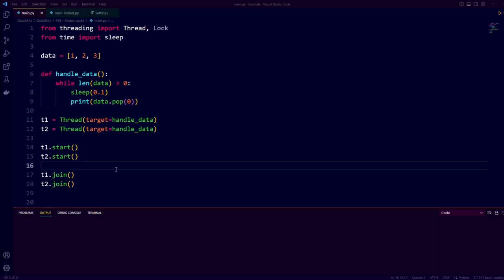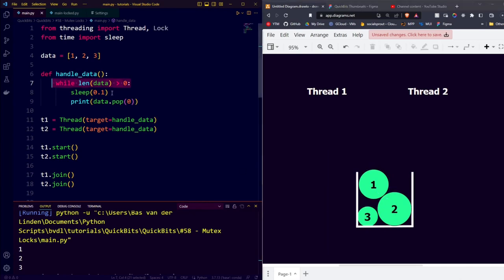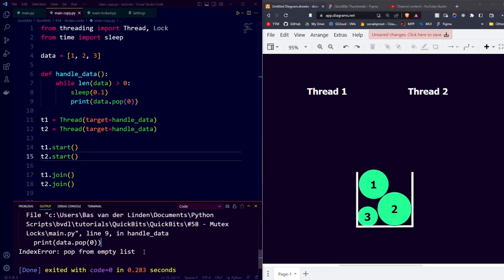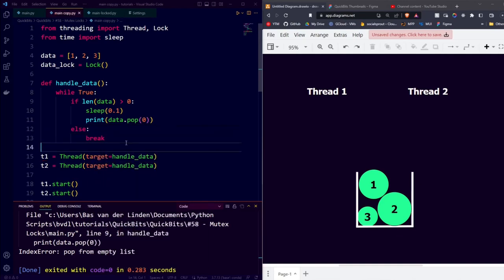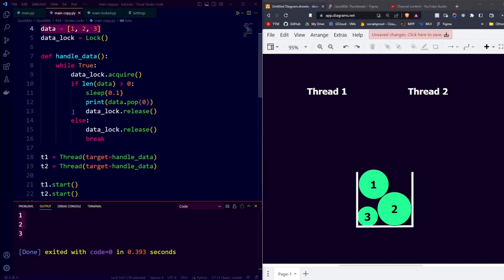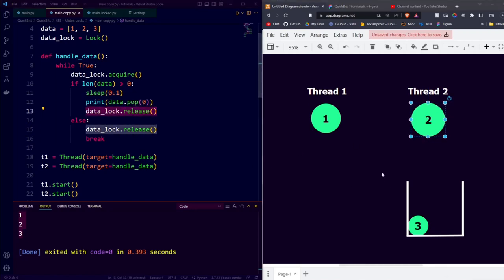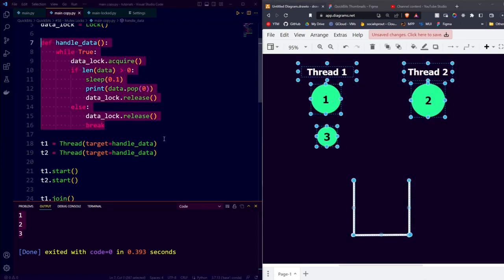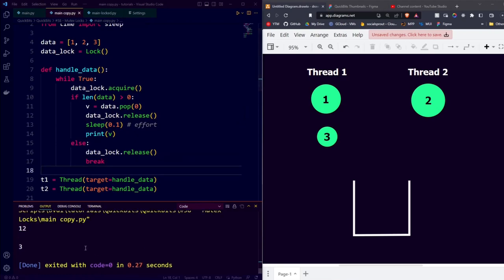SAFE Multithreading with Mutex Locks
Video going over an example of why we need to use mutex locks to access shared data with multiple threads.